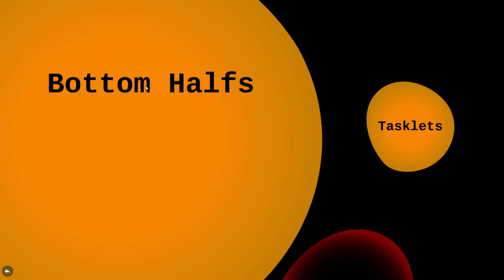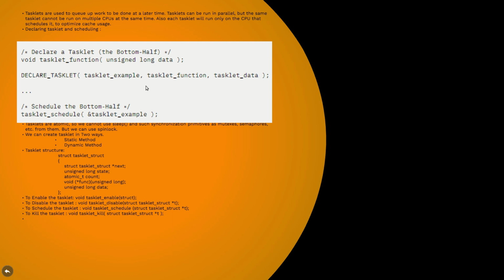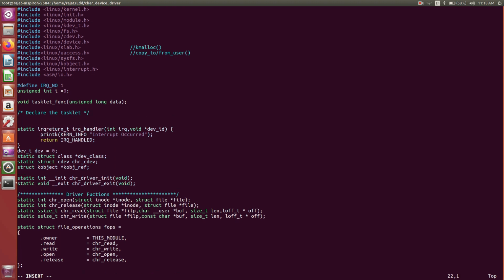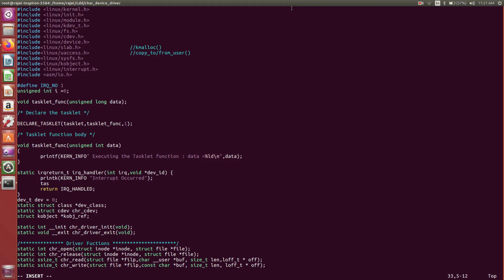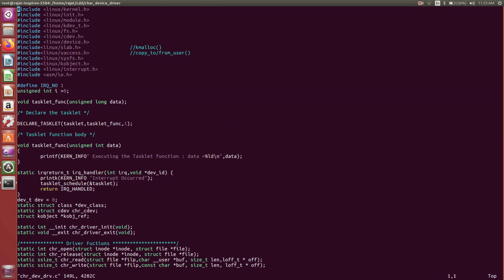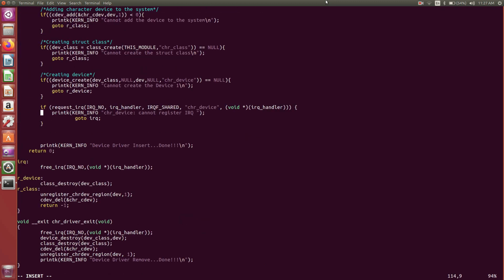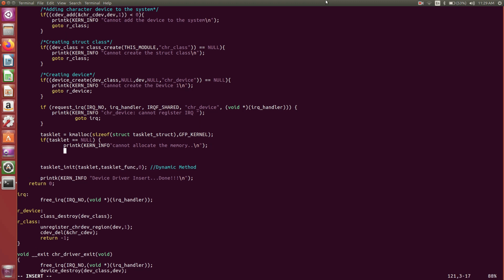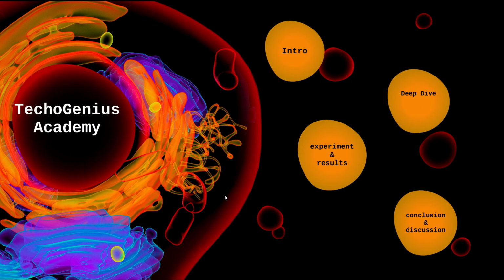Linux Device Driver (Part 6)| Tasklets | Bottom Halfs | Static & Dynamic Method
This video will explain one of the Bottom Halfs (Tasklets). There will be two methods we can write tasklet (Static and Dynamic ) which is explained in this video.